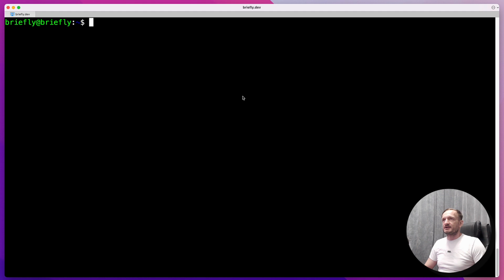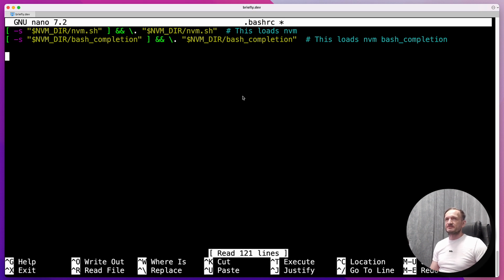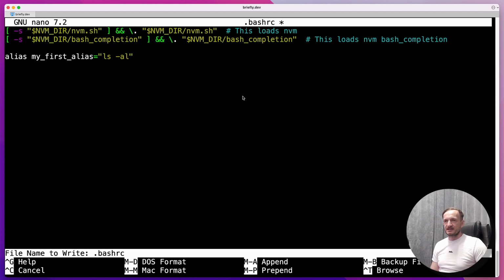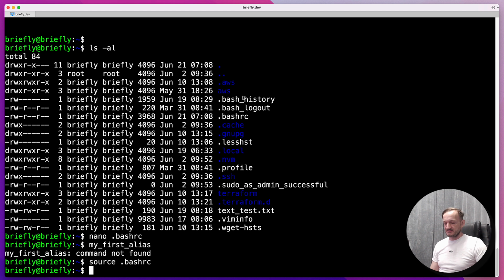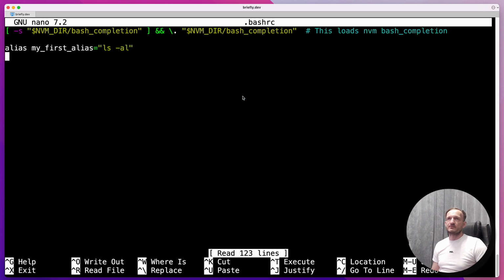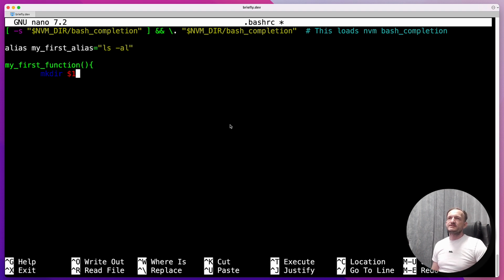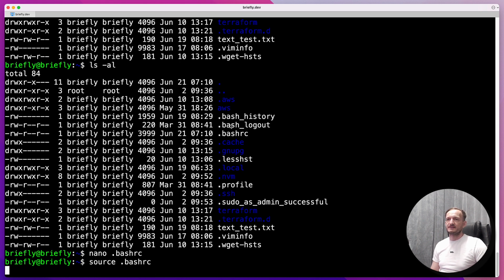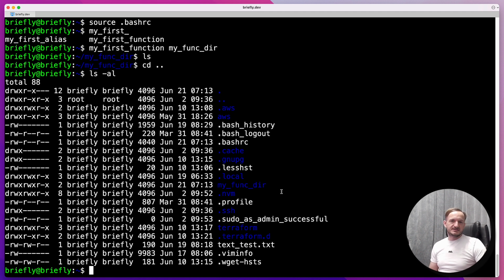Improve Console Workflow with Aliases and Functions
Working efficiently in the console is a crucial skill for developers and system administrators. One way to enhance your console workflow is by using aliases and functions. These can save you time, reduce repetitive typing, and help you manage tasks more effectively.

What Are Aliases?

Aliases are shortcuts that represent longer commands or sequences of commands. They allow you to use a short, memorable name instead of typing the full command every time.

Functions are more powerful than aliases. They can take arguments and execute more complex sequences of commands. Functions are useful for creating custom workflows and automating repetitive tasks.